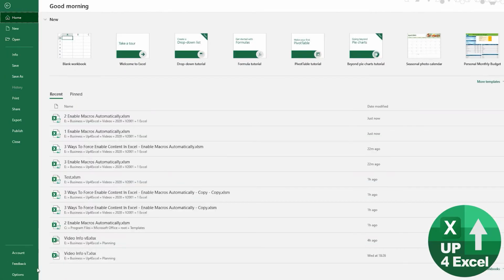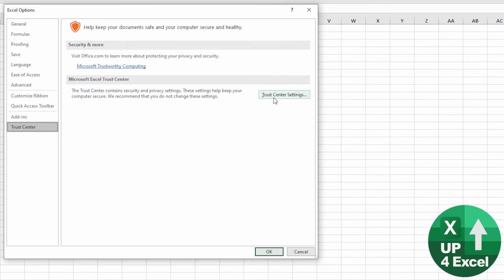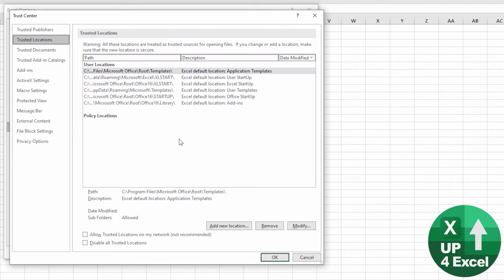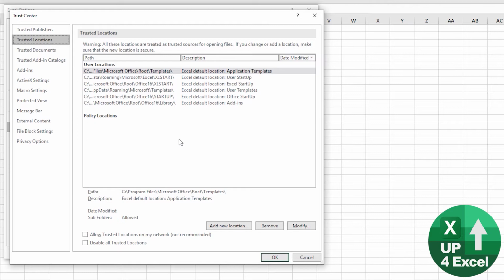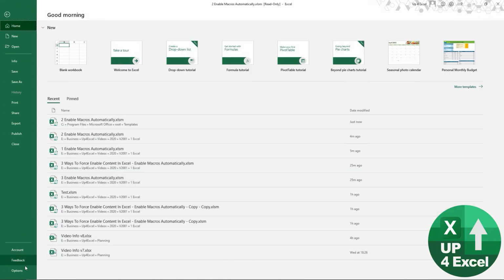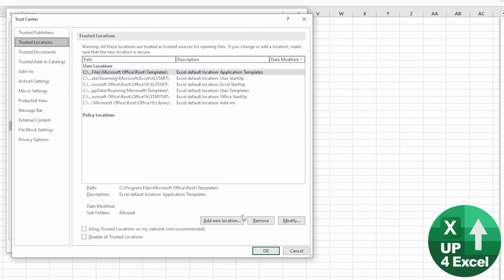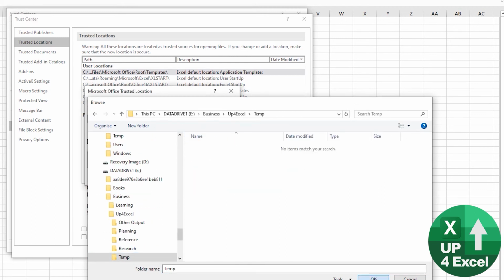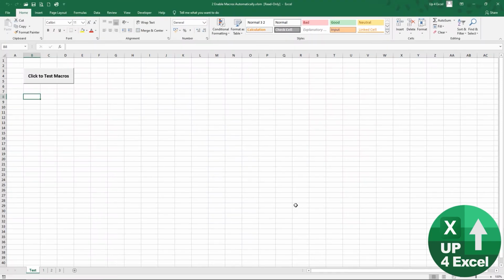Effortless Excel Macros: Run Without Prompts from Trusted Folders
🎯 Run Macros Without Warnings from Some Folders

In this detailed Excel tutorial, I cover the essential topic of managing trusted locations to optimize both security and productivity within your Excel environment. Understanding and effectively utilizing trusted locations can significantly streamline your workflow, particularly in corporate settings where security policies are stringent.

Here’s a comprehensive breakdown of what this tutorial covers:

1. Introduction to Trusted Locations: I explain what trusted locations are and their crucial role in Excel security settings. Trusted locations enable Excel to automatically enable content and macros without user prompts, thereby enhancing efficiency while maintaining security.

2. Navigating to Trust Center Settings: Step-by-step guidance on accessing Trust Center settings within Excel options. This includes detailed instructions on locating the Trust Center and understanding its configuration options.

3. Configuring Trusted Locations: Practical demonstrations on adding, modifying, and deleting trusted locations. I explain how to add folders or network drives to trusted locations, ensuring that all files opened from these locations are treated as secure.

4. Customization Options: Detailed exploration of customization features such as adding subfolders or specifying multiple directories as trusted locations. This customization ensures comprehensive coverage for all related files and resources, minimizing security risks while maximizing operational efficiency.

5. Benefits of Trusted Locations: A thorough discussion on the advantages of setting up trusted locations, including:
   - Time Savings: Elimination of repetitive prompts to enable content or macros, saving valuable time.
   - Enhanced Security: Compliance with corporate security policies while maintaining seamless functionality.
   - Improved Collaboration: Facilitation of easier file sharing and collaboration by establishing common trusted locations.

6. Practical Examples and Use Cases: Real-world scenarios illustrating the practical applications of trusted locations in various business contexts. Examples include managing files on network drives or securely collaborating across departments.

7. Advanced Tips and Best Practices: Advanced tips for optimizing trusted locations, such as managing updates and ensuring consistency across team members. Best practices to ensure optimal security and efficiency in Excel usage.

8. Next Steps and Resources: Encouragement to explore additional resources on the Up for Excel YouTube channel, offering tutorials from beginner to advanced levels.

At the conclusion of this comprehensive tutorial on managing trusted locations in Excel, you now possess the essential knowledge and practical skills to optimize your spreadsheet security and operational efficiency. By mastering trusted locations, you've learned how to automate content enabling and macro permissions, saving valuable time and enhancing workflow fluidity, especially beneficial in corporate environments with strict security protocols.

Our diverse range of tutorials caters to learners of all levels, from beginners seeking foundational skills to advanced users looking to refine their techniques.

Additionally, don't miss out on claiming your free shortcuts cheat sheet available on our channel homepage. This resource-packed document offers quick references and time-saving techniques to expedite your Excel tasks even further.

Join our vibrant community of Excel enthusiasts committed to continuous learning and skill advancement. Whether you're navigating charts, mastering pivot tables, or exploring advanced data analysis, Up for Excel is your go-to resource for actionable insights and practical solutions.